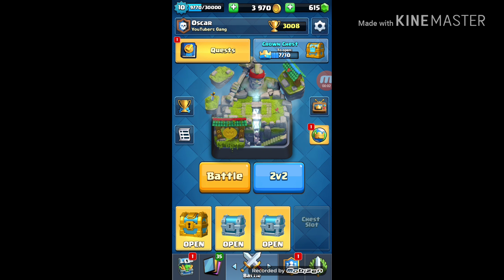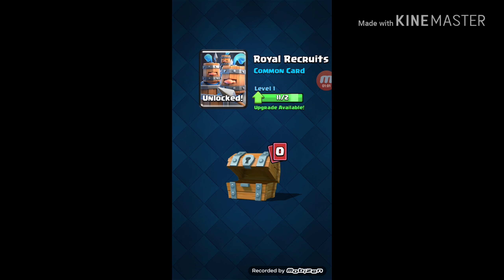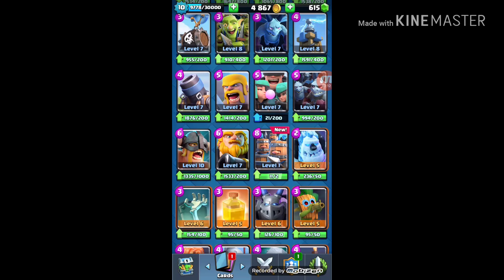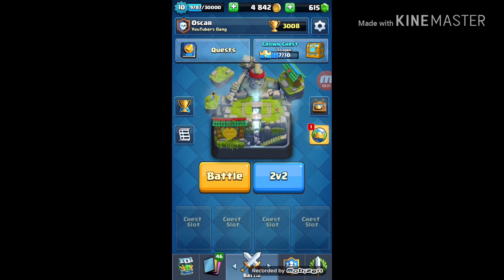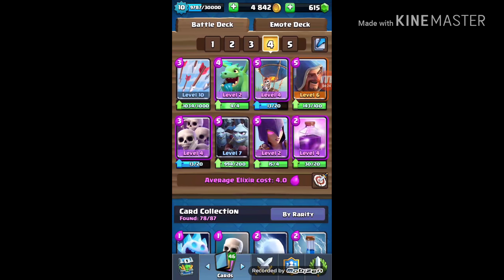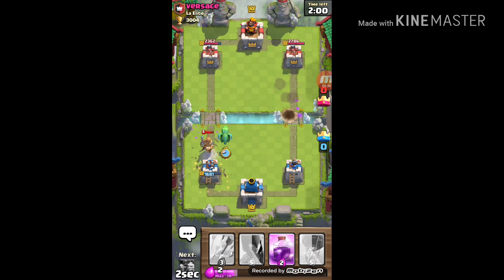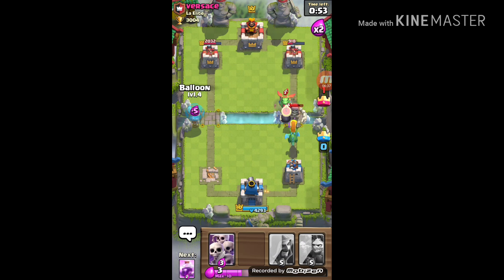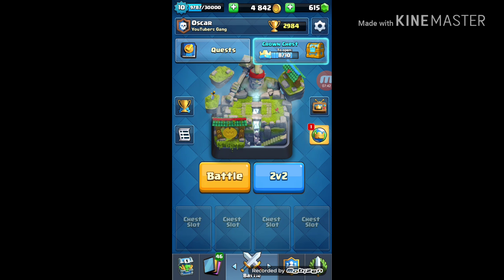Clash Royale: I Unlocked the New Card!!!